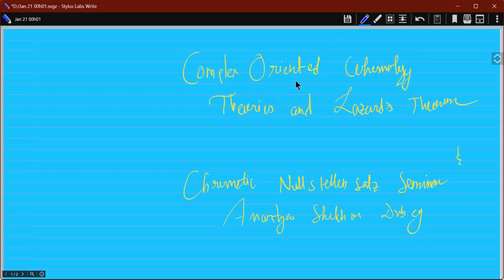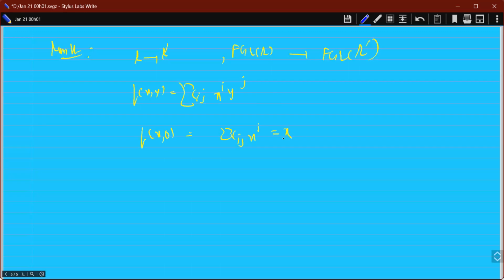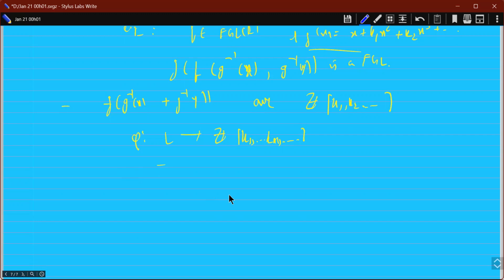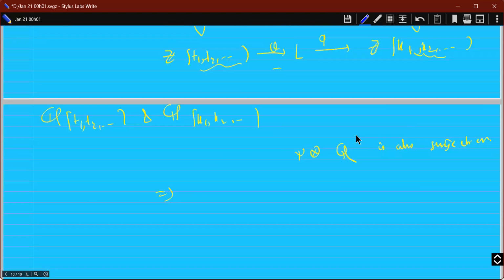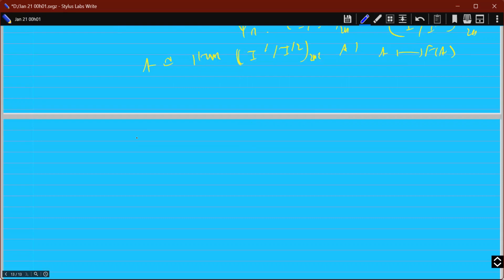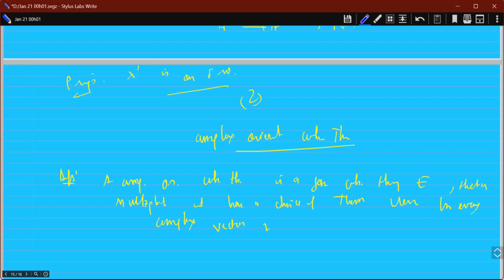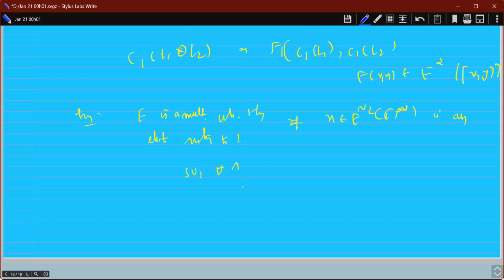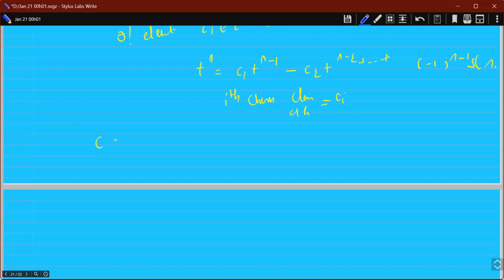Amartya Shekhar Dubey: Lazard's Theorem and Complex Oriented Cohomology Theories, Jan 21, 2023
This was the third talk of the Chromatic Nullstellensatz Seminar. Lazard's theorem and complex-oriented cohomology theories were introduced, with a few words towards the end about MU as the universal complex-oriented cohomology theory.